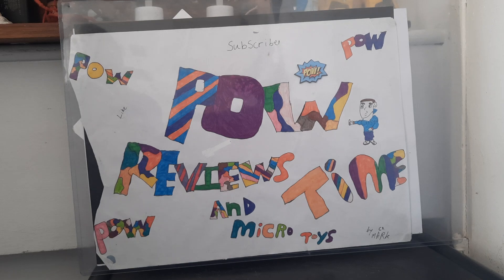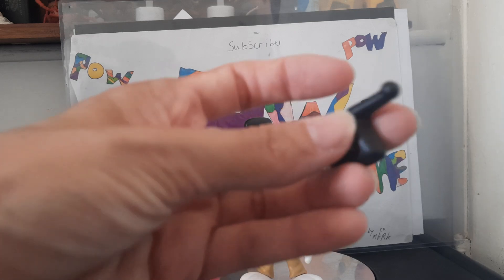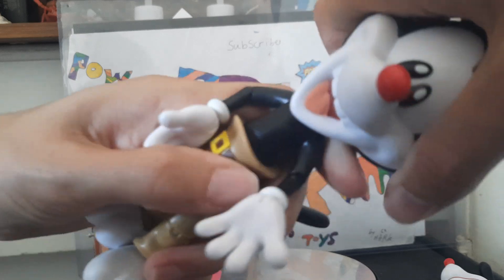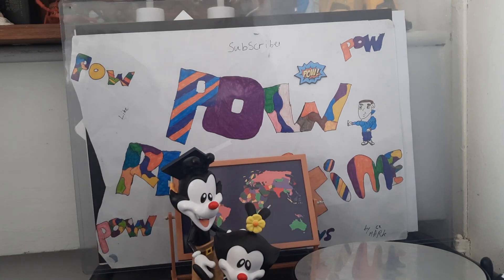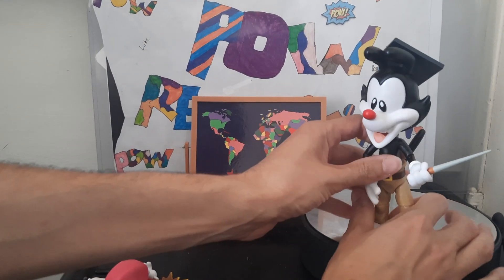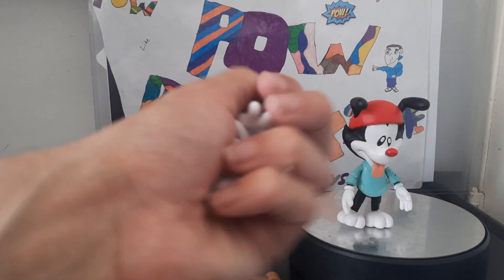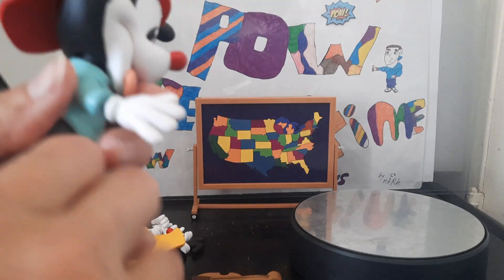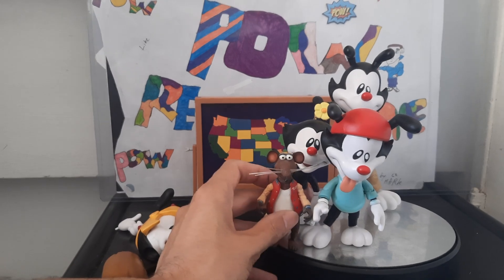super 7 animaniacs wakko and yakko